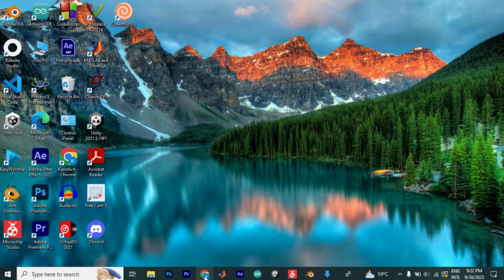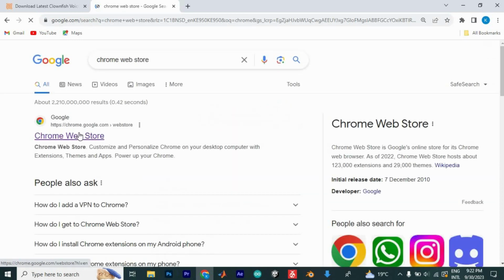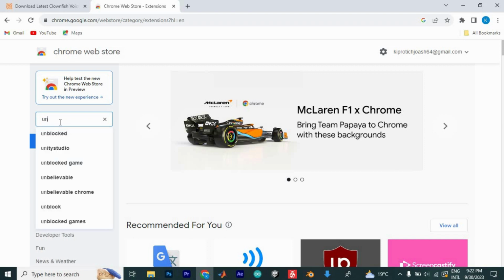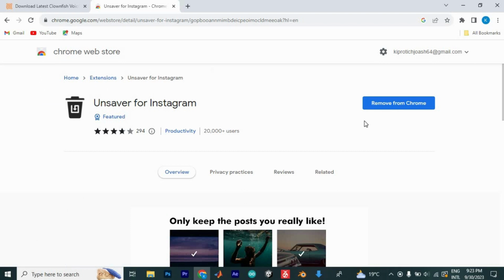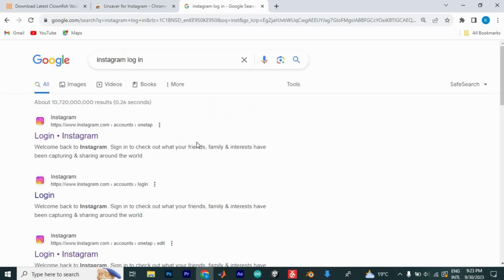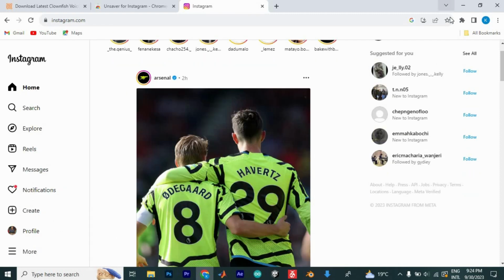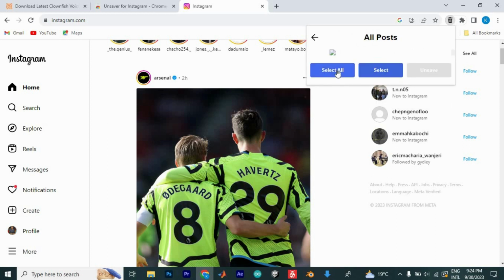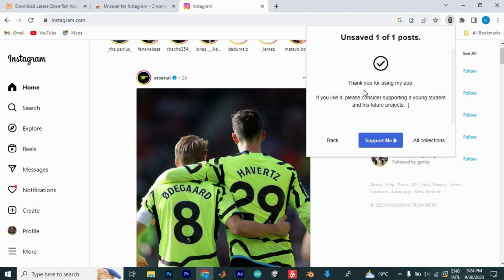How to Delete All Saved Posts on Instagram At Once (2025) - Easy Fix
How to Delete All Saved Posts on Instagram At Once

Struggling to delete all saved posts on Instagram at once? This video shows how to delete all saved posts on Instagram quickly and efficiently.

Instagram doesn’t offer a native bulk delete saved posts on Instagram feature, forcing users to unsave each item manually. This affects frequent Instagram users, social media managers, and researchers who need to remove all saved items on Instagram quickly.

➤ bulk delete saved posts on Instagram Android
➤ how to remove all saved posts Instagram iPhone
➤ delete all saved posts on Instagram desktop
➤ bulk unsave saved posts Instagram 2025
➤ clear saved posts Instagram app Android
➤ remove saved items Instagram web at once
➤ Instagram bulk unsave all saved posts tutorial
➤ clear all saved posts on Instagram iOS

Applies to: Instagram app on Android and iOS, and Instagram web on desktop.